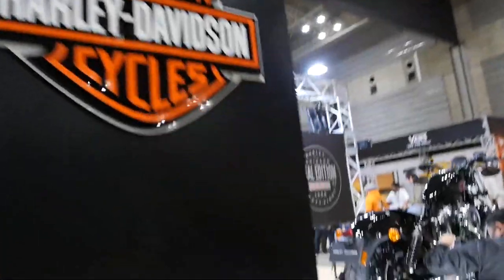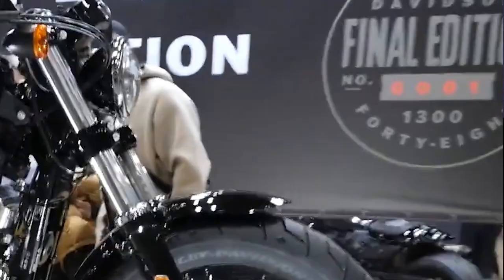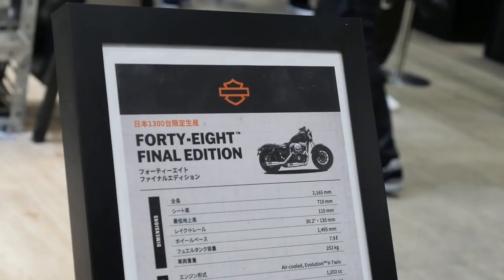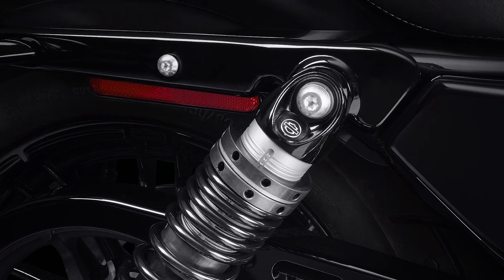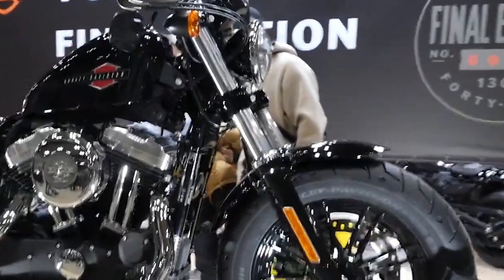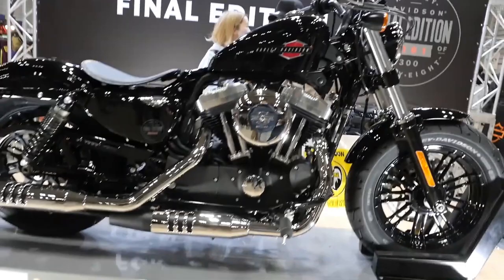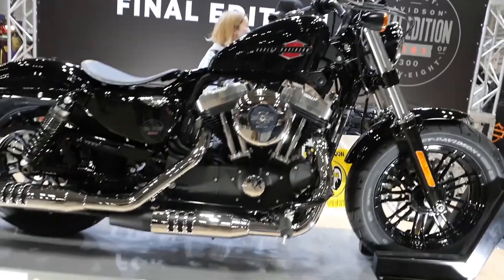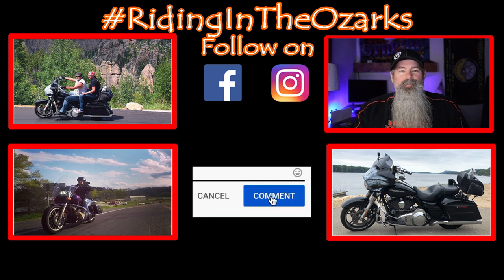2022 HARLEY DAVIDSON Forty Eight Sportster FINAL EDITION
2022 HARLEY DAVIDSON Forty Eight Sportster FINAL EDITION. Harley Davidson is releasing a Limited Edition Forty Eight in 2022 in Japan. Lets see what is special about this version and discuss what this means for other Markets!

Chapters:
0:00 Intro